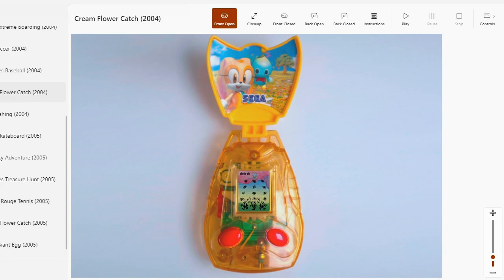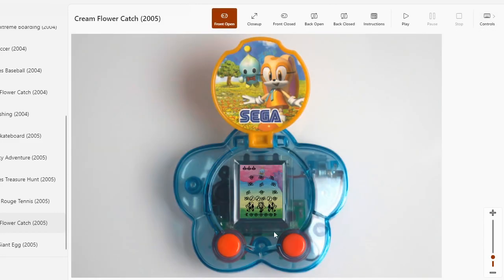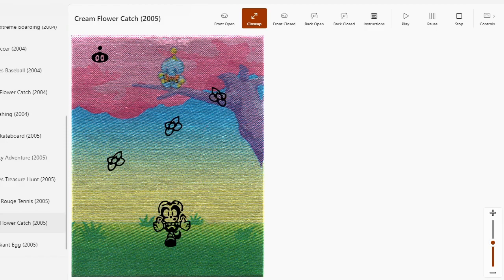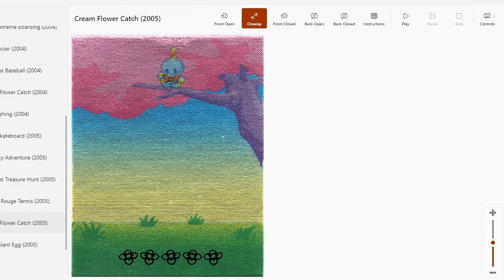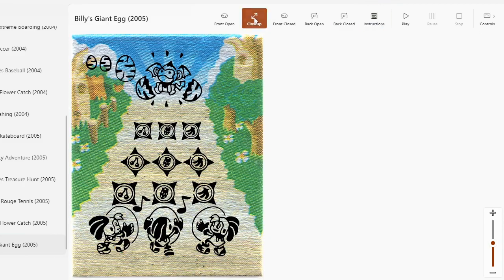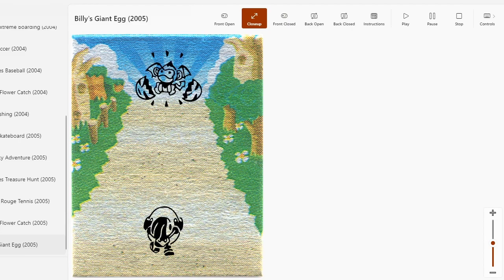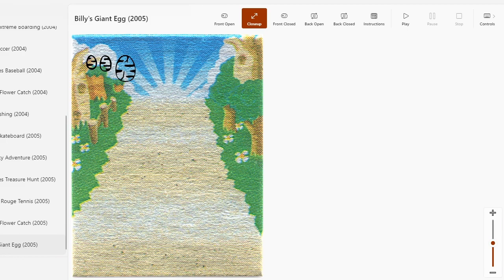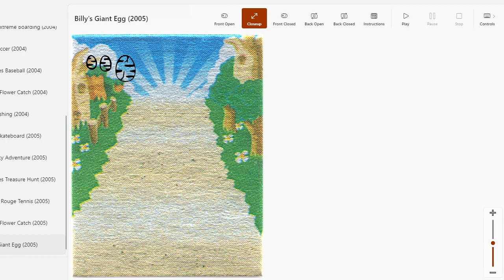AtS 1169 - ⏸ - McDonalds LCD SEGA Games - 16 - Cream Flower Catch (2005) + Billy's Giant Egg (2005)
this is a much better place for an ats pause than last year, I think. snuggly right in the middle of a year switch, like that's perfect